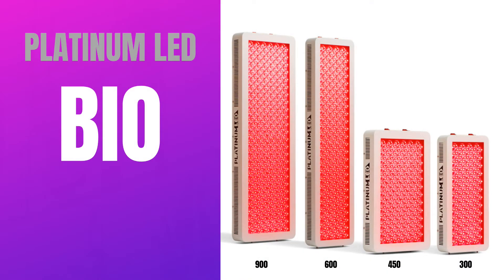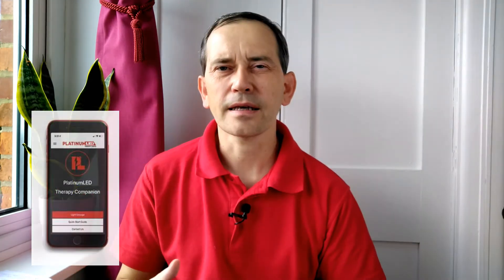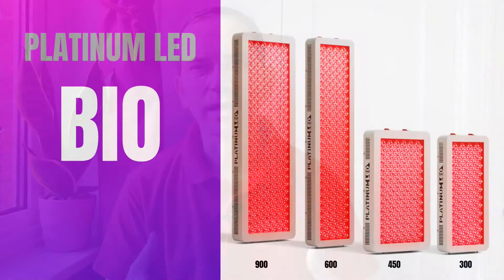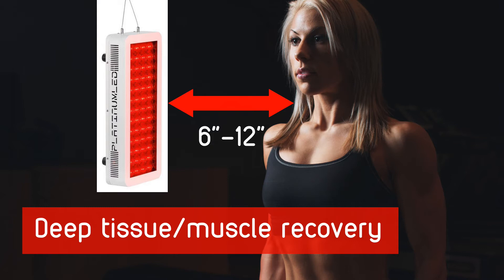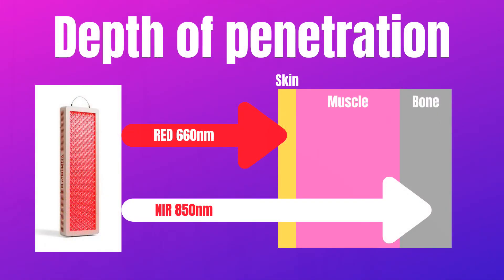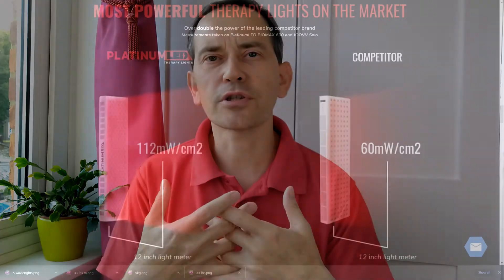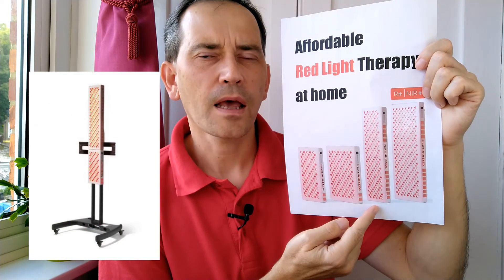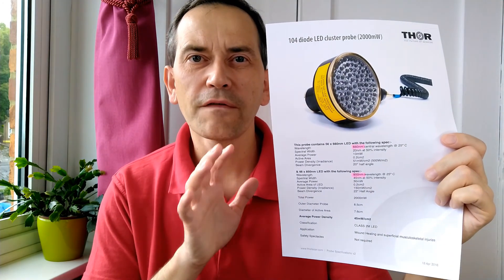Platinum led therapy lights review: BIO 300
In this video I show you my thoughts on my BIO 300 therapy light from Platinum LED. I have been using it for more than a year now. I present some information I feel useful for anyone who is interested in using Platinum Led therapy light, especially model BIO 300.

I use Red Light Therapy daily to keep my body young, strong and healthy. Perhaps you could benefit from it too?

*** Face/skin/beauty therapy  ***

*** Full body light therapy: ***
Mito PRO 1500

*** Mobile/handheld devices ***

Serwiusz